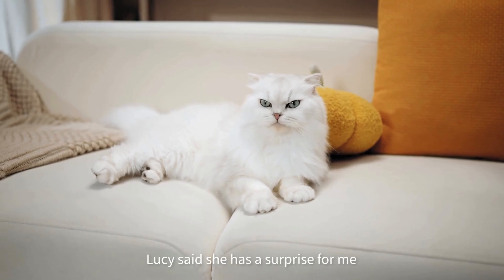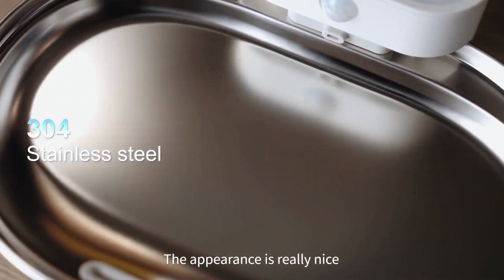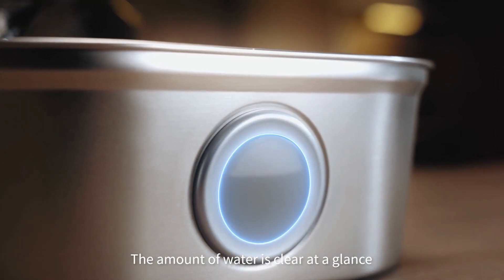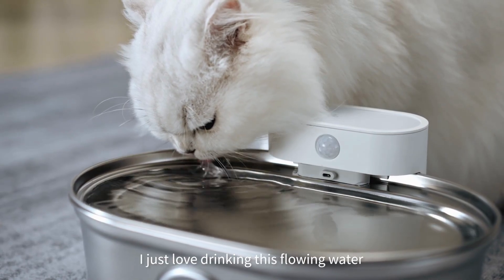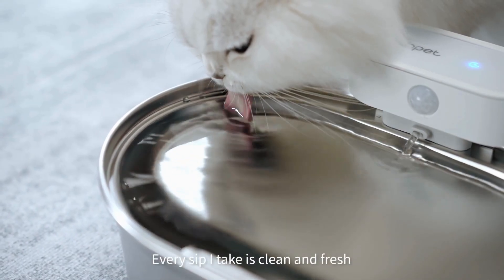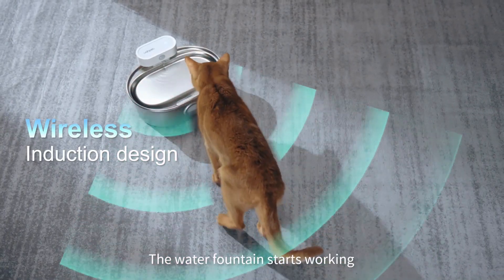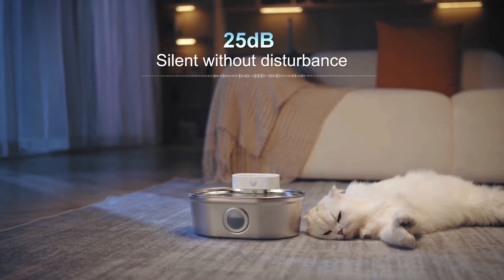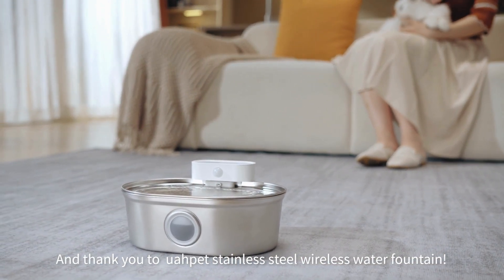UahPet Pro Nerezová fontána pro domácí mazlíčky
Bezdrátová fontána z nerezové oceli UahPet Pro má kapacitu 2 litry. To znamená, že vydrží až 10 dní nepřetržitého provozu v domácnosti s jednou nebo dvěma kočkami. Velkokapacitní baterie s 5000mAh skvěle postačí až na 45 dní provozu. Není tak třeba fontánu často nabíjet.